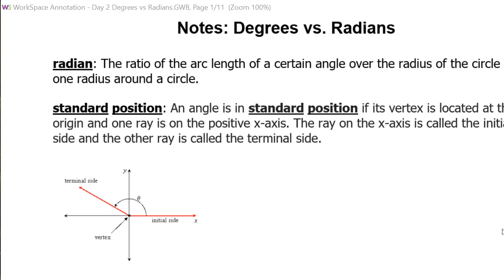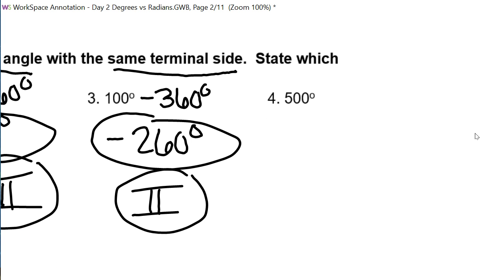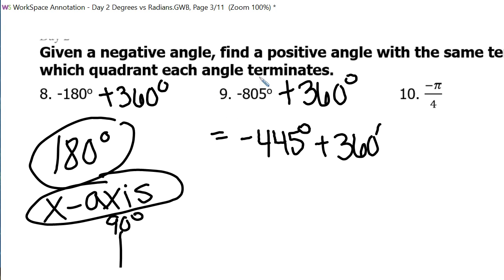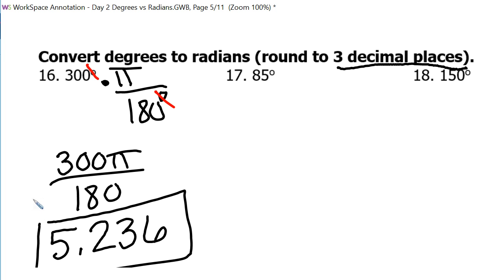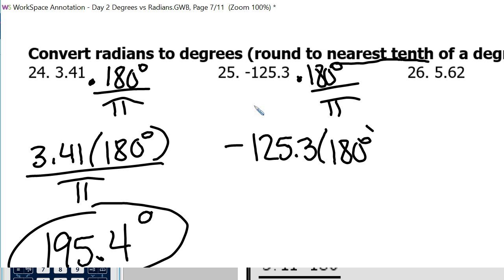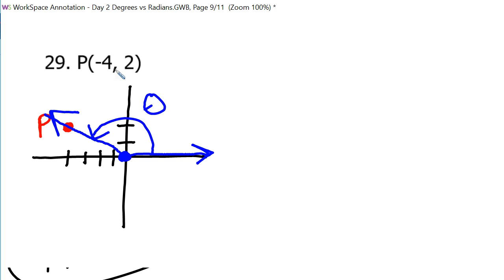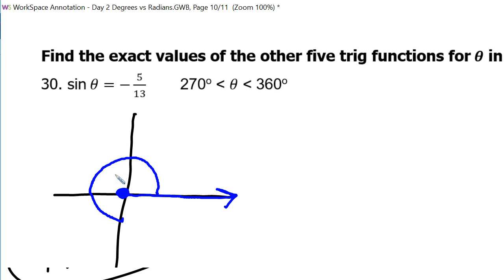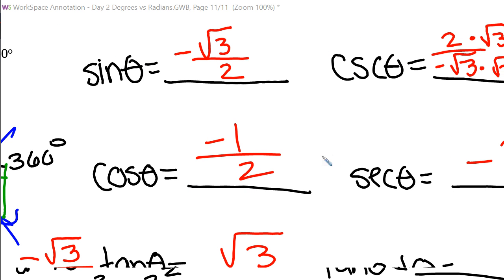PRECAL Unit 5 Degrees vs Radians 2019